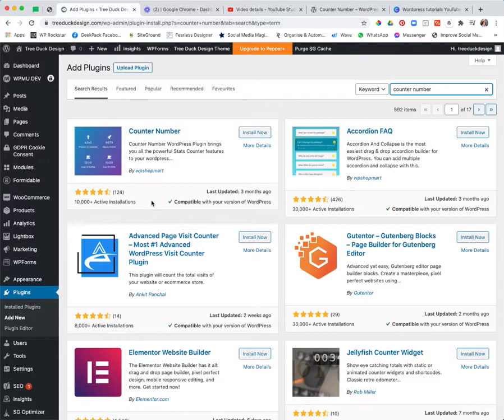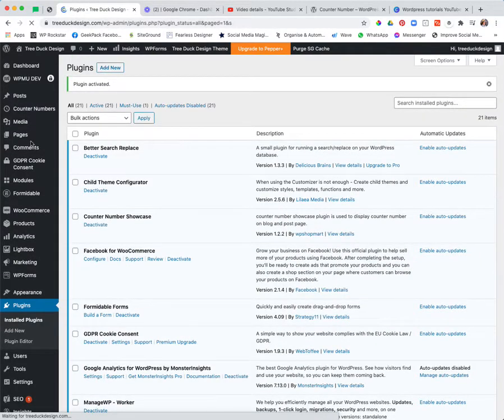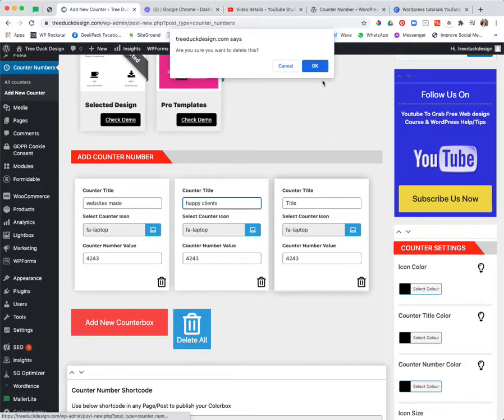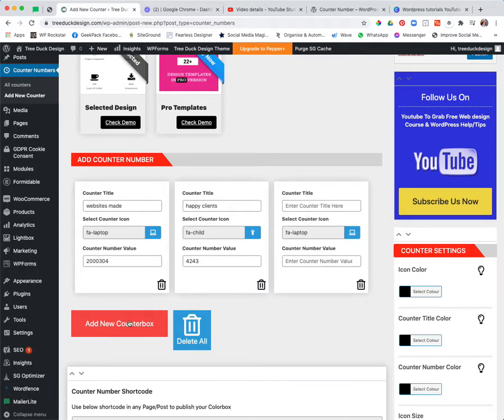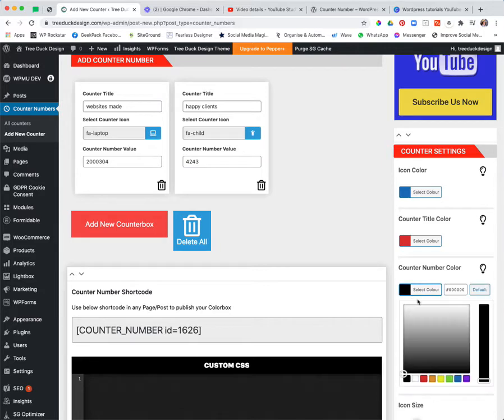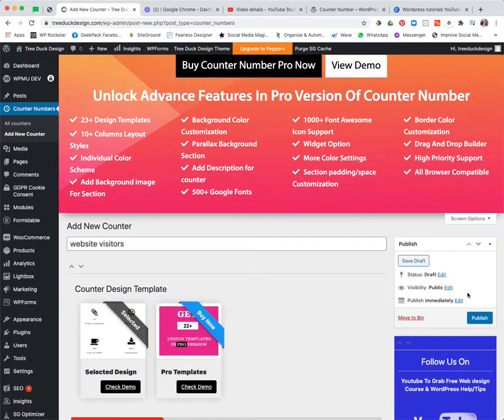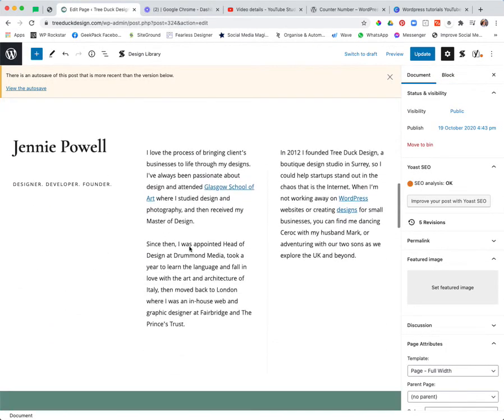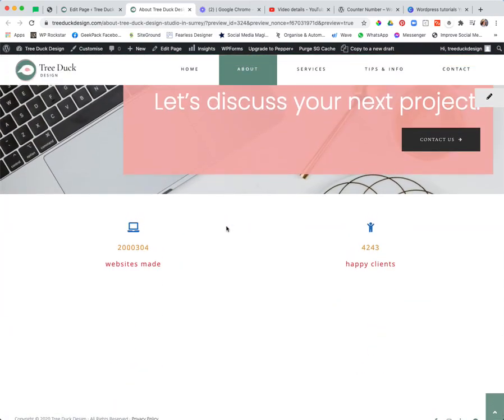How To Add A New Plugin To Your WordPress Site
A step by step guide to installing and activating a new plugin to your WordPress website.